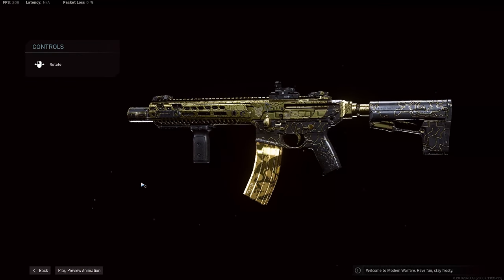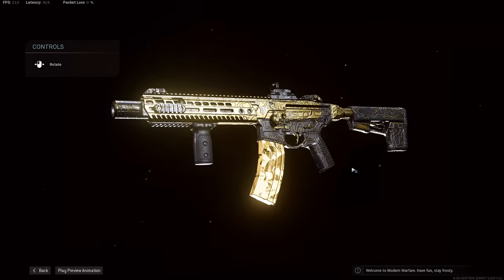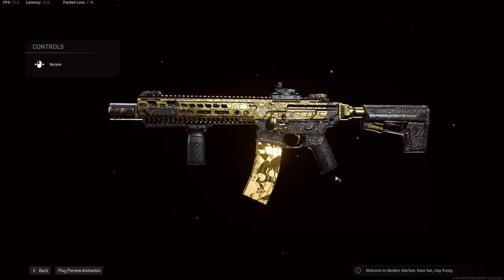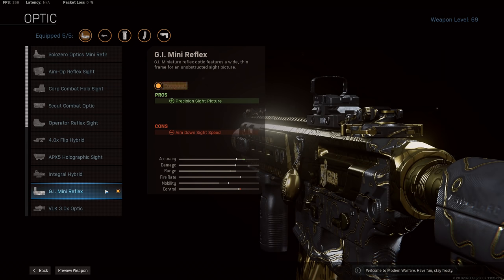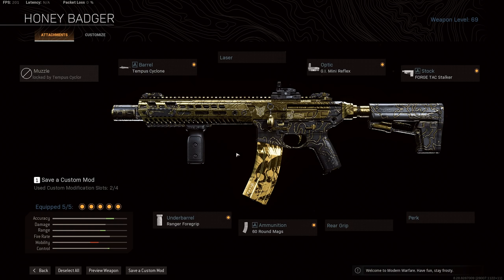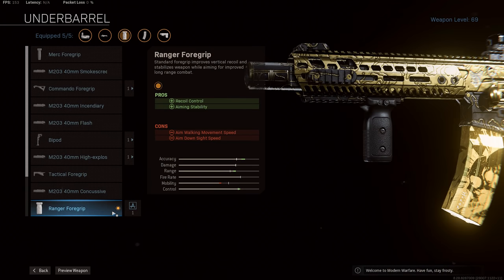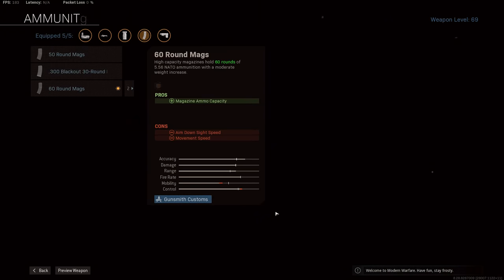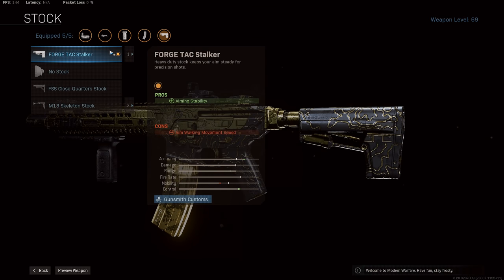The HONEY BADGER Class Setup in Warzone has almost NO RECOIL!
Today, I've tried to recreate the Honey Badger assault rifle from Call Of Duty Ghosts in Warzone, and it performs really nicely! The Honey Badger class setup in Warzone has almost no recoil! We're using the M13 assault rifle as a base, then the Tempus Cyclone barrel, Ranger foregrip, GI Mini Reflex optic, 60-round mags and the Forge TAC Stalker stock. Let me know what you think about this Warzone Honey Badger best class setup (best loadout) down in the comments.